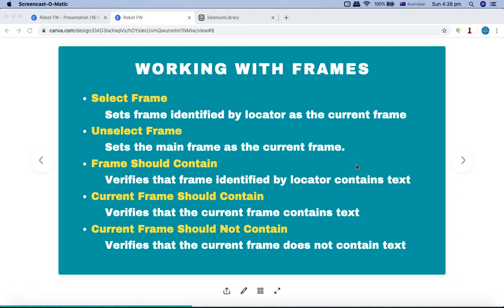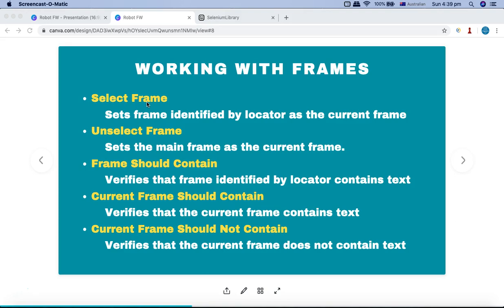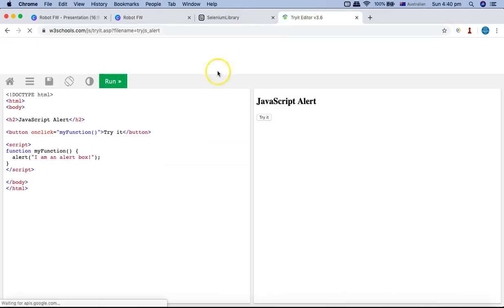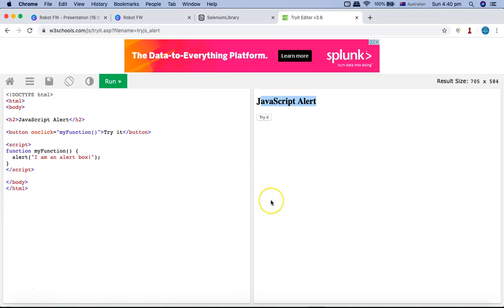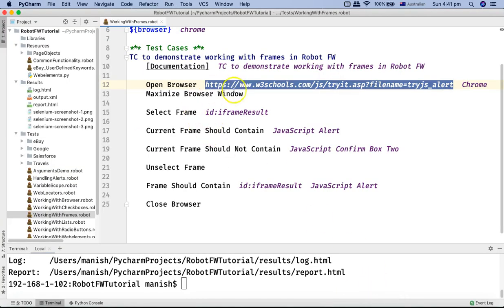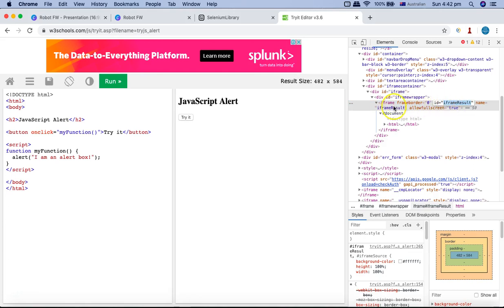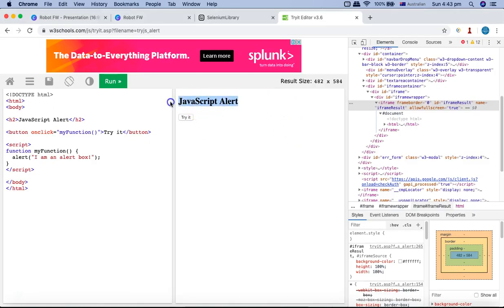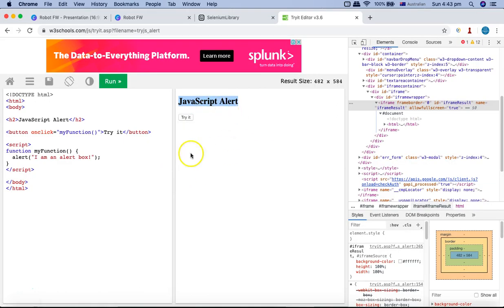Robot Framework Tutorial #30 - How to handle Frames in Robot Framework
❖ In this Robot Framework Tutorial we will understand how to handle frames in Robot Framework and the keywords available in Robot Selenium library to interact and work with frames on any webpage.

Some of the keywords that I will explain in this tutorial are:
* Select Frame - Sets frame identified by locator as the current frame
* Unselect Frame - Sets the main frame as the current frame.
* Frame Should Contain - Verifies that frame identified by locator contains text
* Current Frame Should Contain - Verifies that the current frame contains text
* Current Frame Should Not Contain - Verifies that the current frame does not contain text